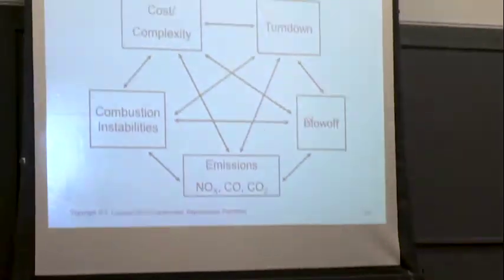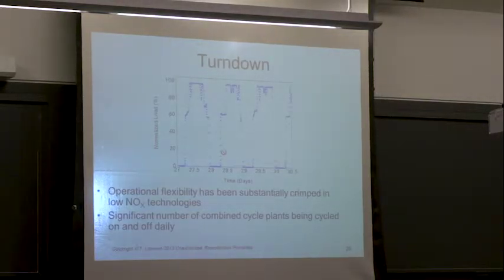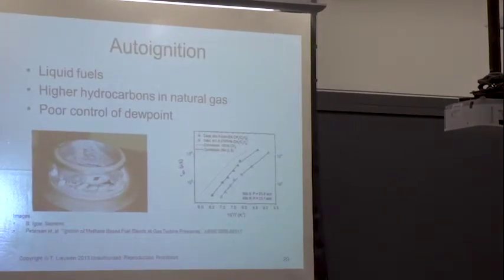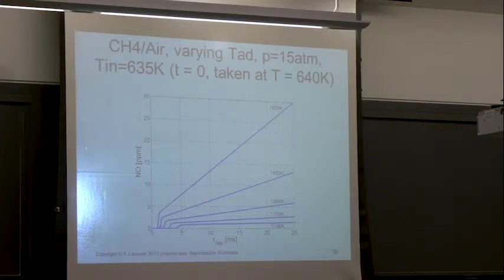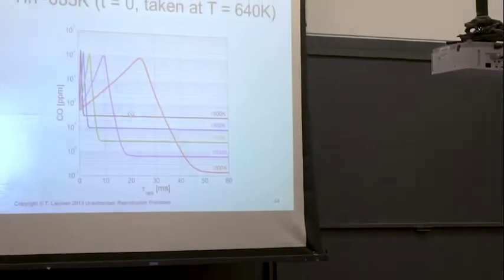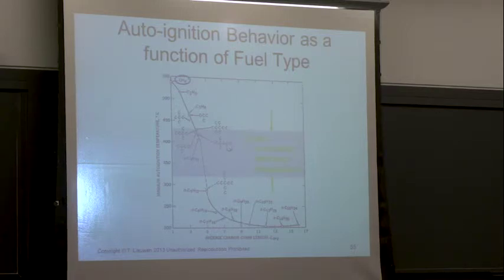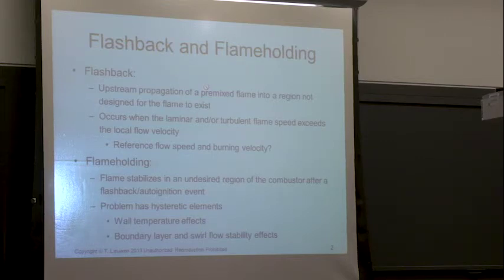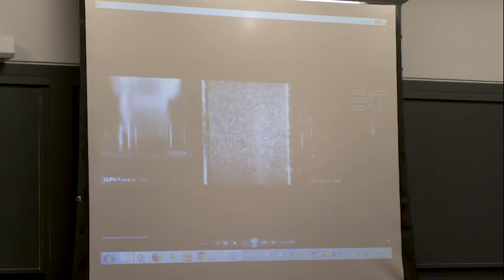Lieuwen Day 1 Part 2